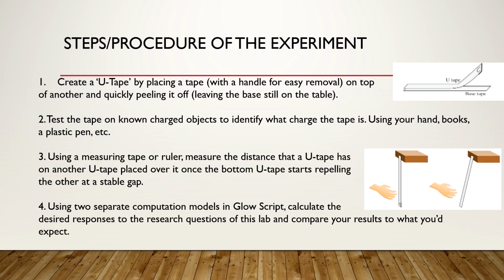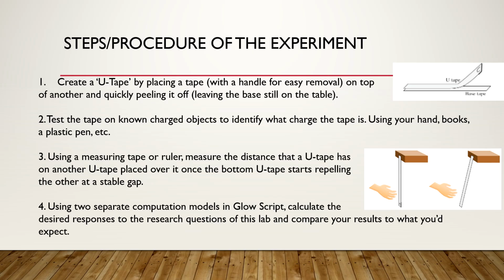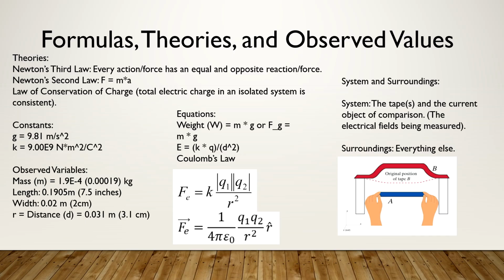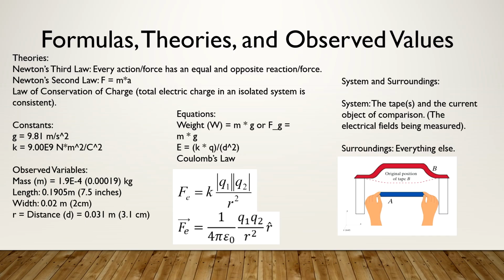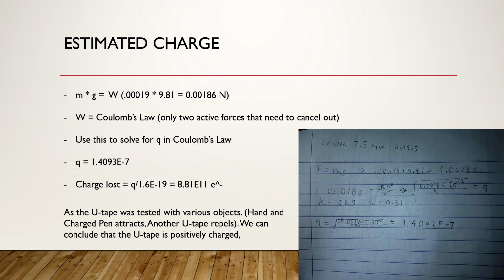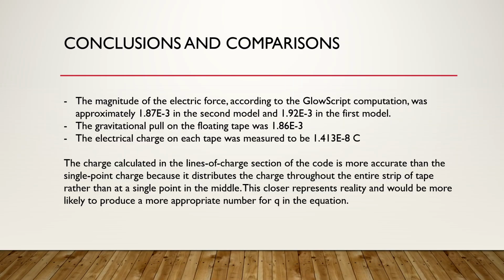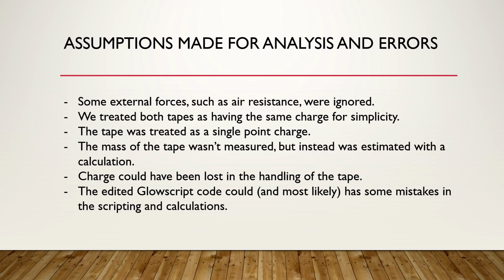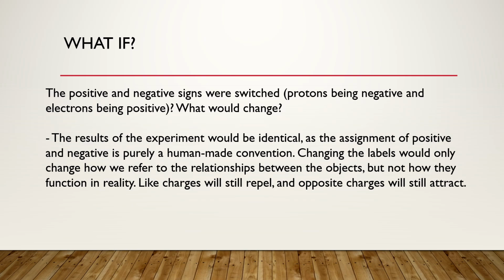Physics II Lab 1: Charging Tapes